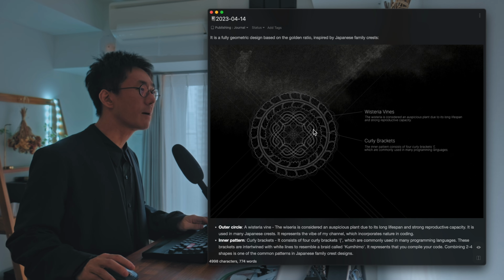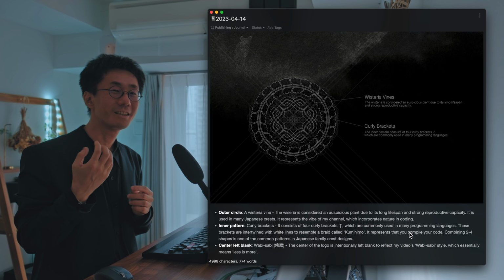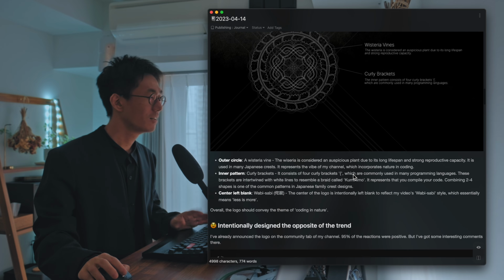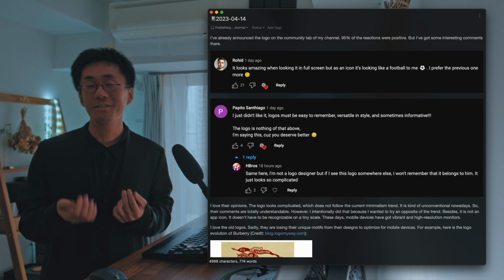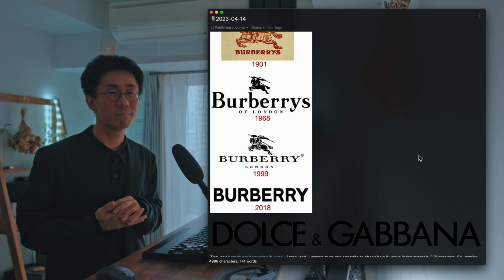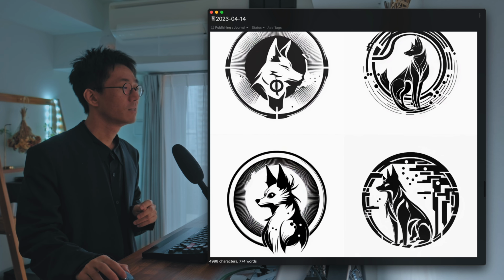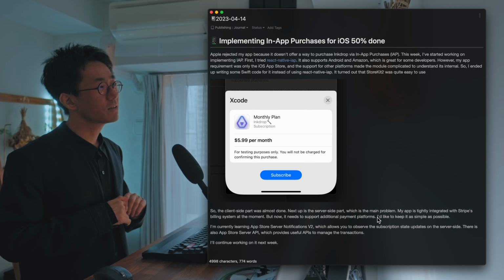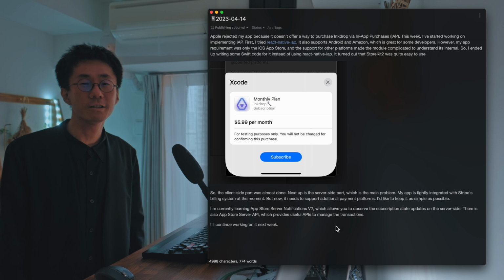How I created the logo for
00:00 Hello
01:10 What's the behind of the design
05:02 Why I chose this design
09:18 How I created the design
11:29 Implementing In-App Purchases for iOS